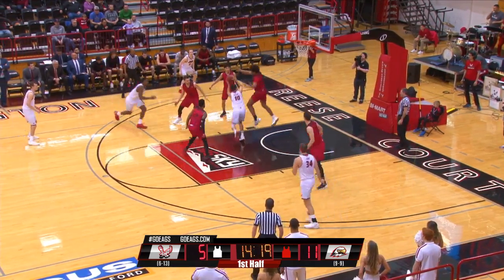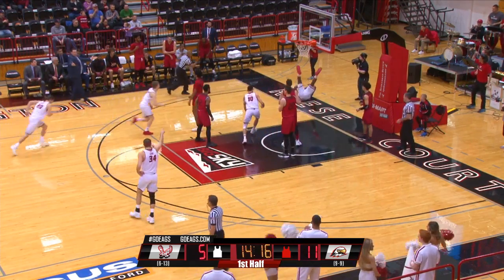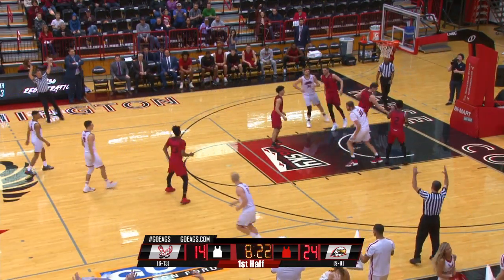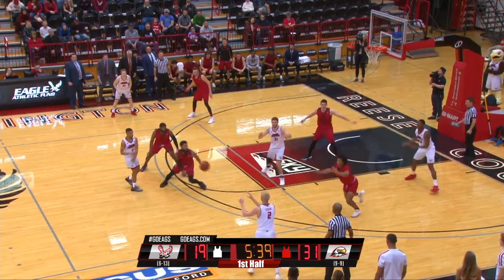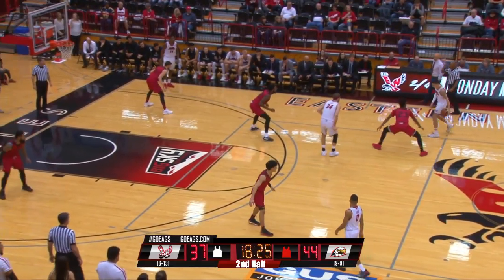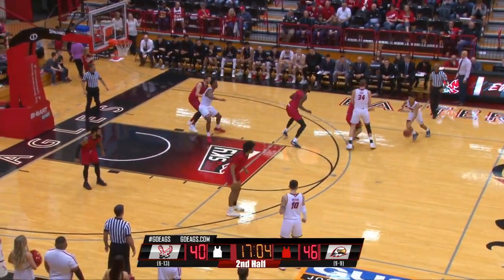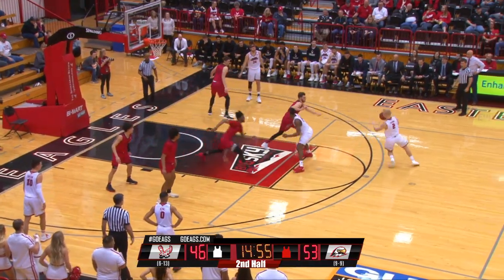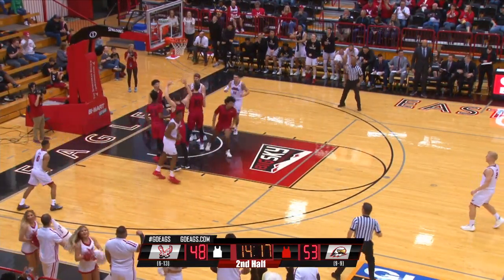Highlights of Eastern Men's Basketball vs. Southern Utah (Feb.2).